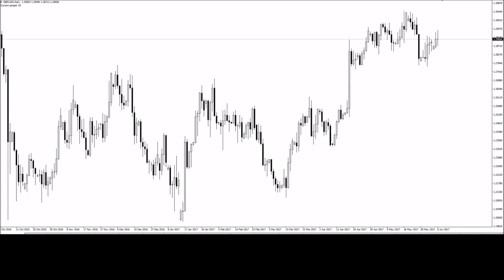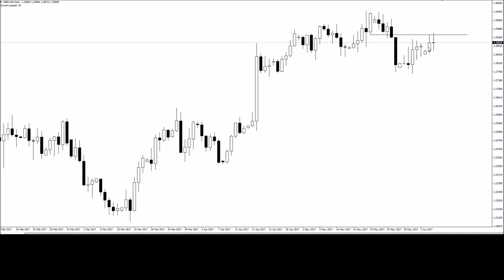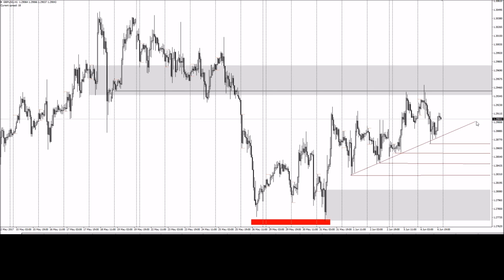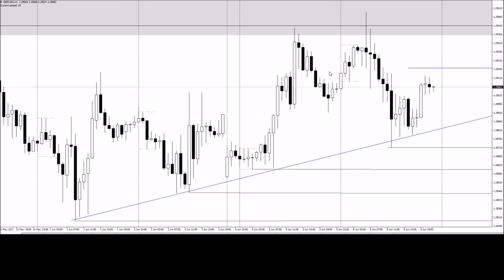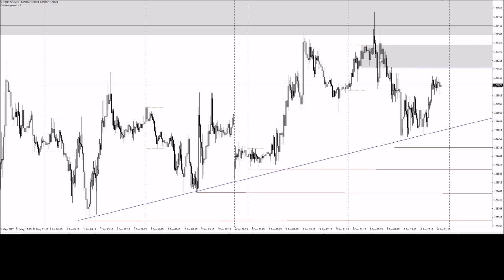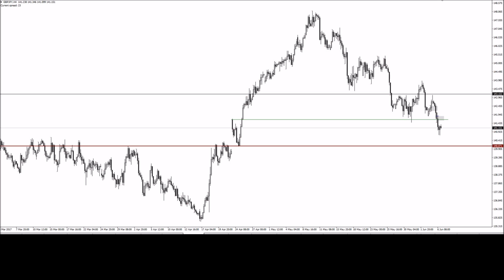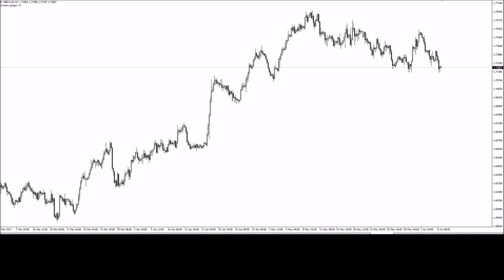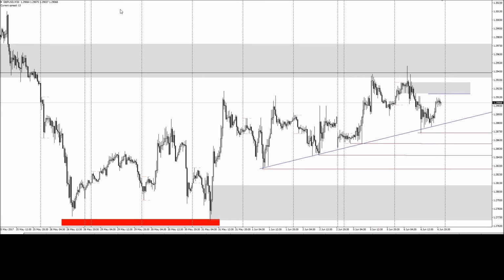GBPUSD setup breakdown